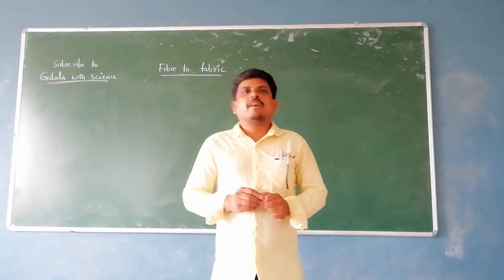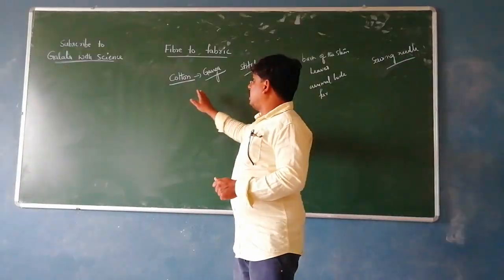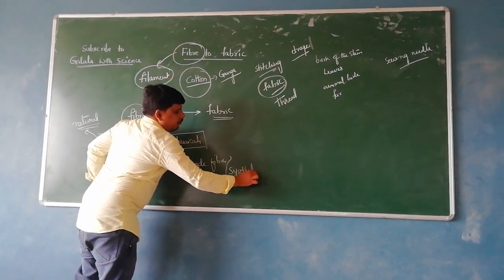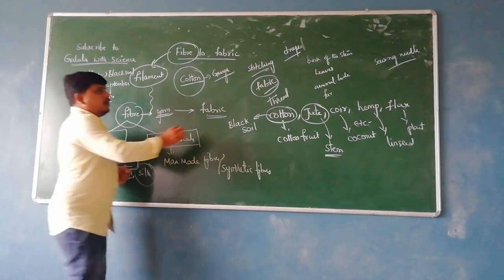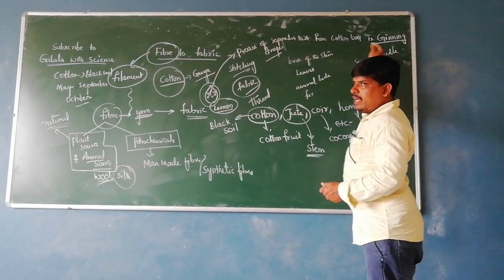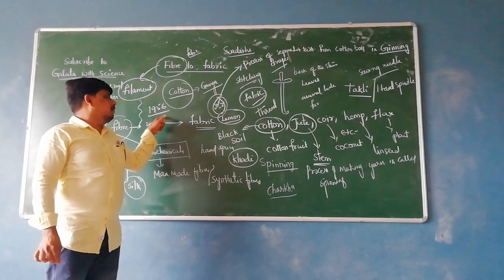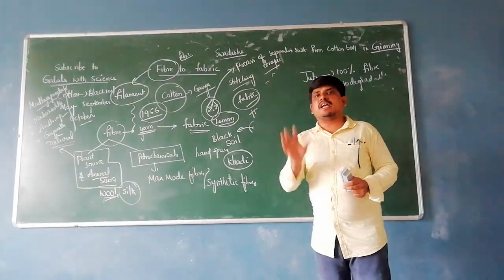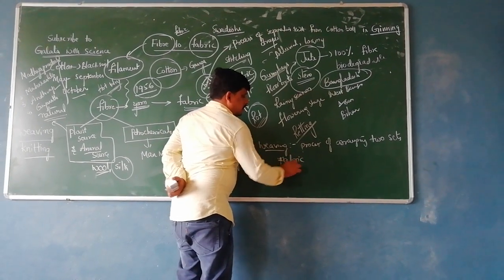fibre to fabric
A very informative video related to 6th class general science, which has a definite mark in the sainik exam as well as the coming exams, please do watch and share the video if you feel it as informative